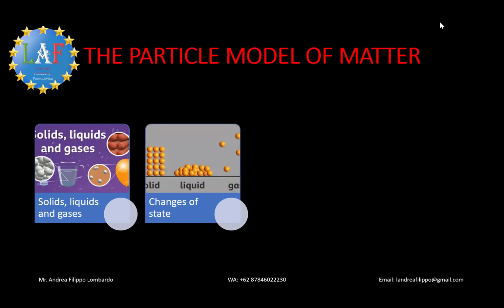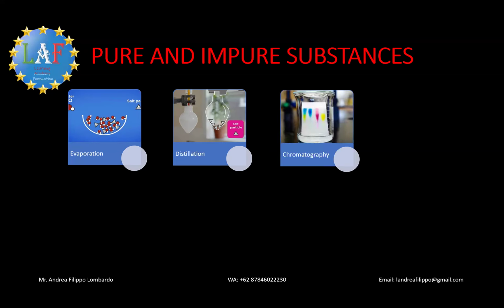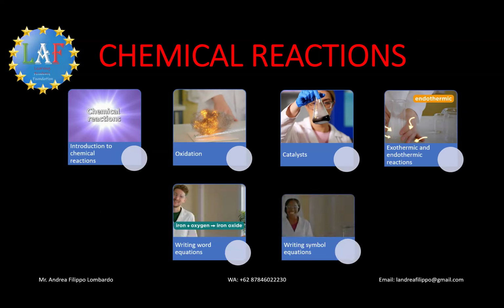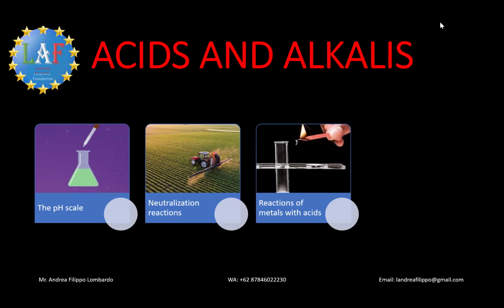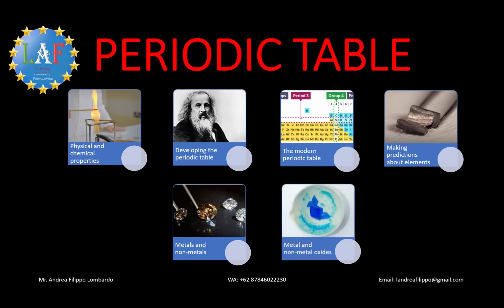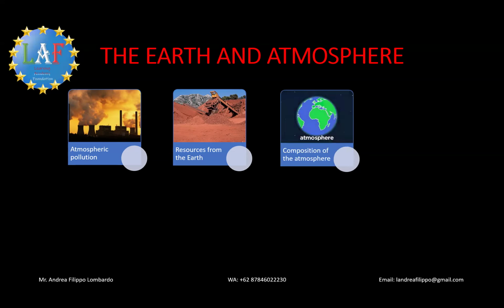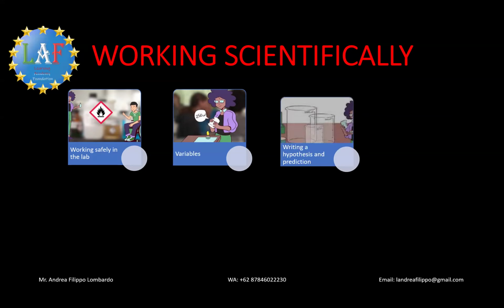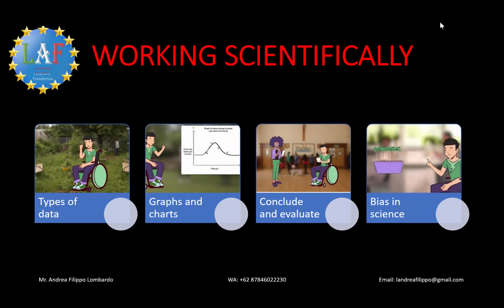LAF PROGRAM FOR CHEMISTRY FOR GRADES 7 AND 8